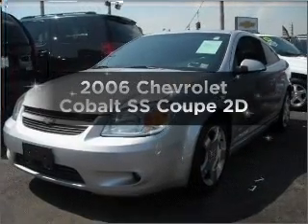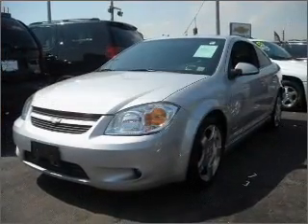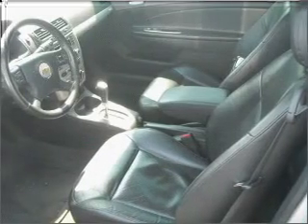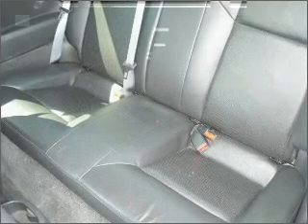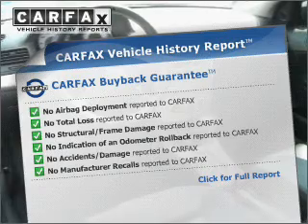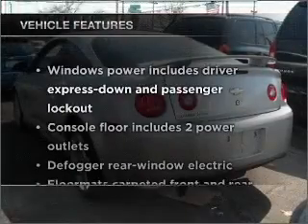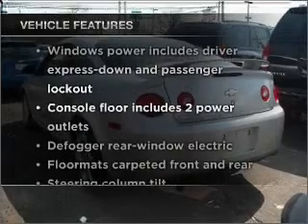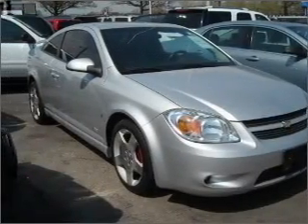2006 Chevrolet Cobalt - Freeport NY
Year: 2006
Make: Chevrolet
Model: Cobalt
Trim: SS Coupe 2D
Engine: 4 cylinder 2.4 liter
Transmission:
Color: Silver
Mileage: 29957
Address:
68 E. Sunrise Highway